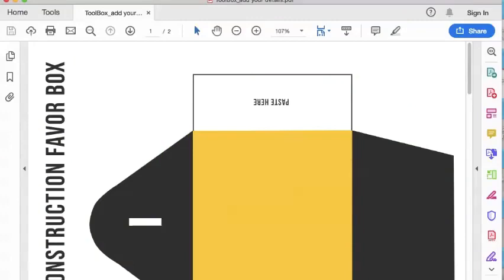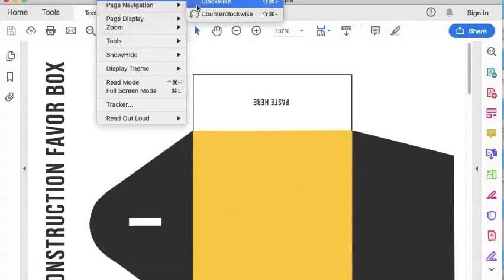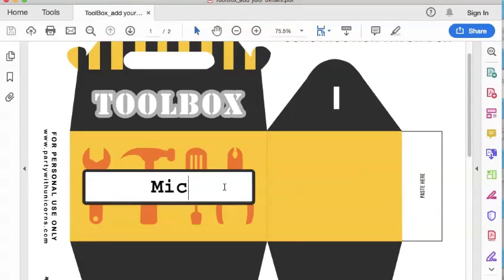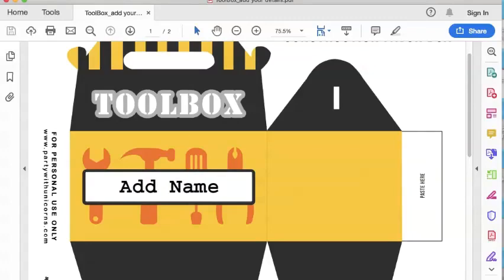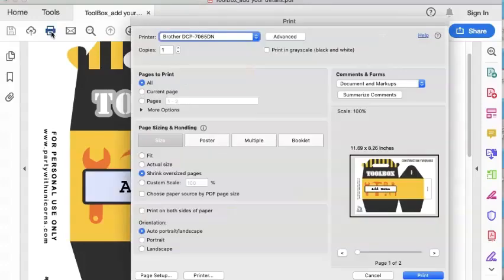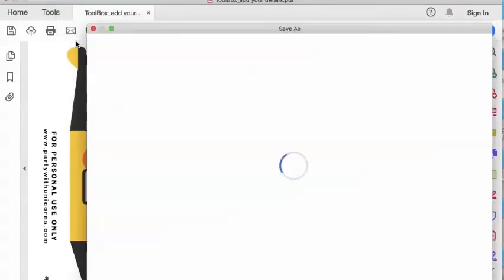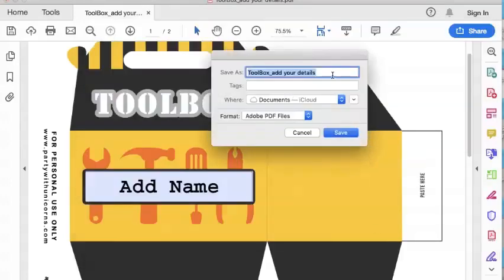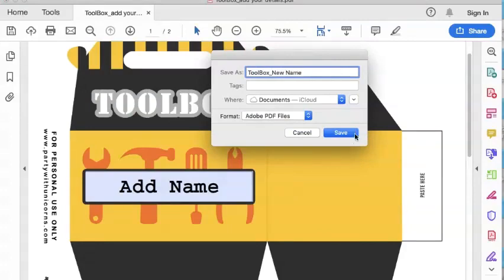Toolbox Party Favor Box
If you are having a kids construction birthday party, download this free toolbox favor box to send all your guests home with a personalized treat. What this video to get details on how to add each child's name to the template